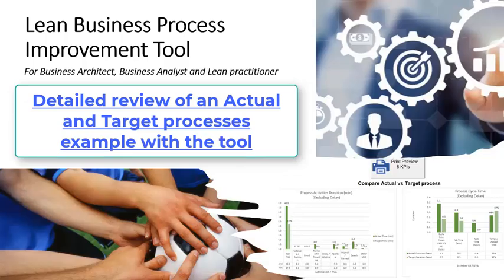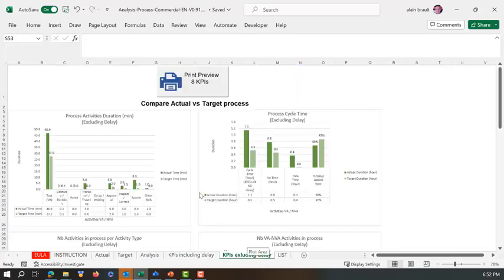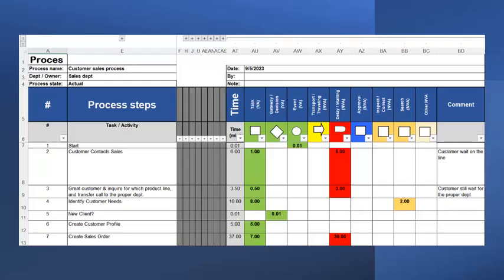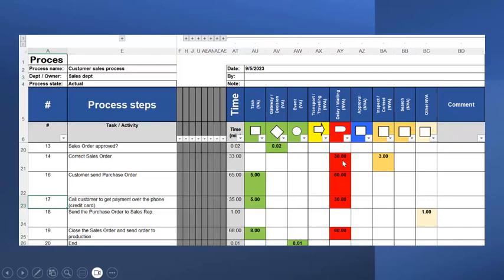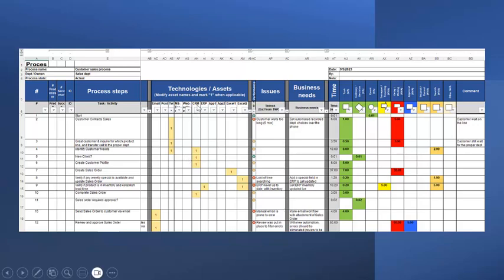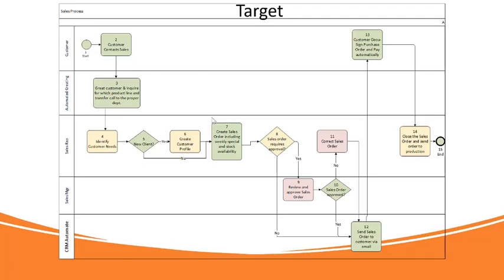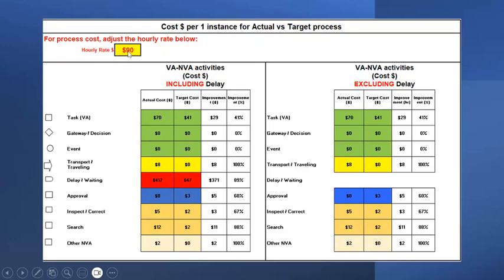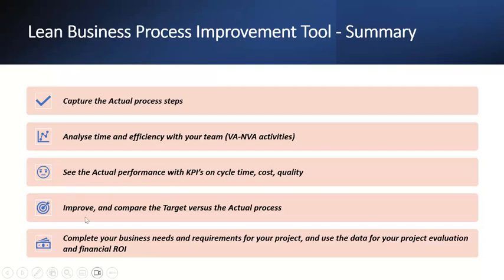Business Process Improvement Tool - Detailed version-EN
The Lean Business Process Improvement Tool will easily help you capture the process information with the help of your team members, then instantly you will be able to VISUALIZE the key performance metrics. This approach will enable you and your team to highlight opportunities for improvements, then optimize your processes while introducing the latest technologies. Then the best part, is to be able to compare the actual vs target processes with 16 insightful KPI’s.

This exercise will facilitate the establishment of your business needs, business requirements, ROI investment analysis, and fast track your process improvement project.

Take a look at the demo tutorial to see how it works.